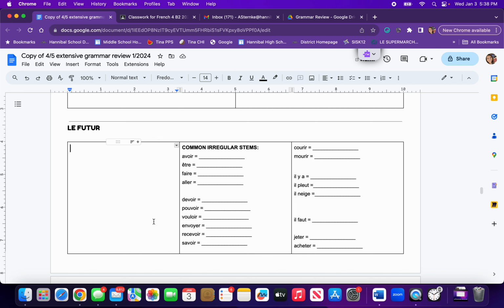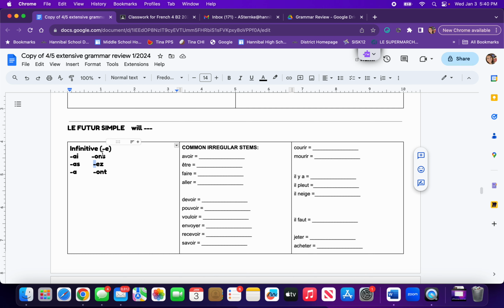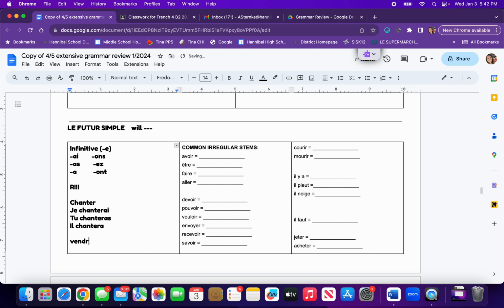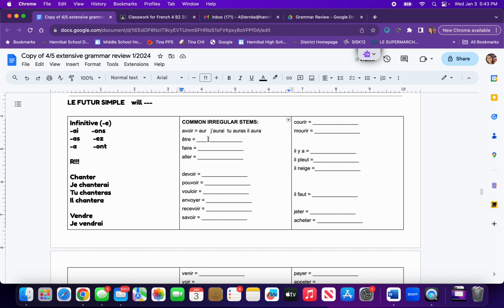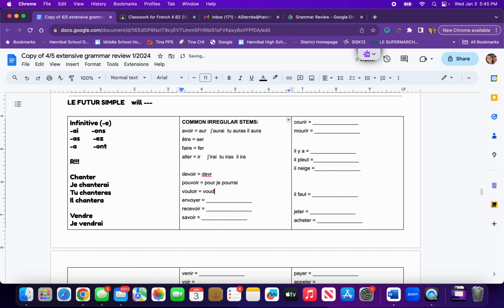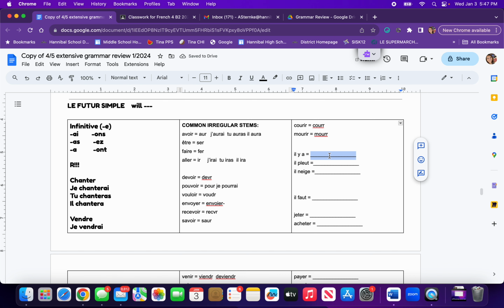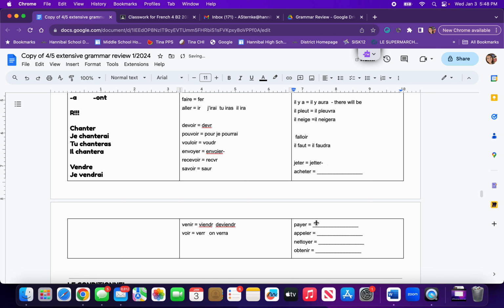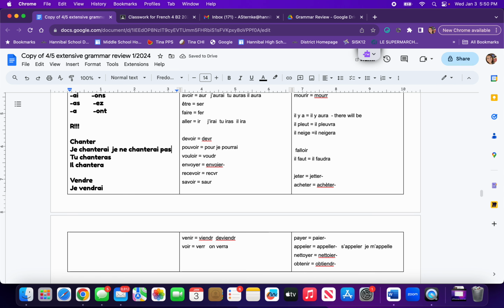7 Le Futur